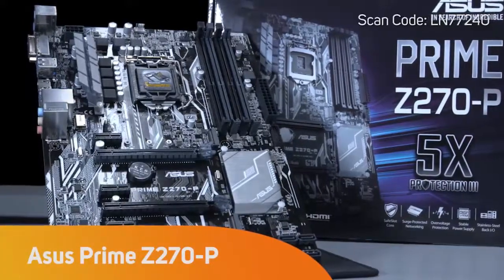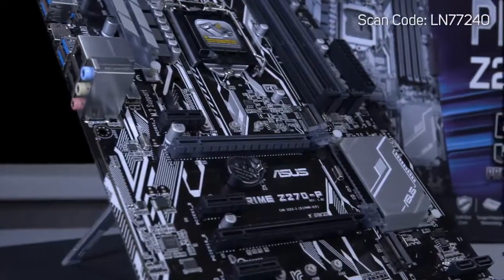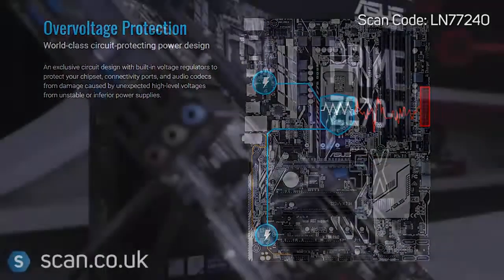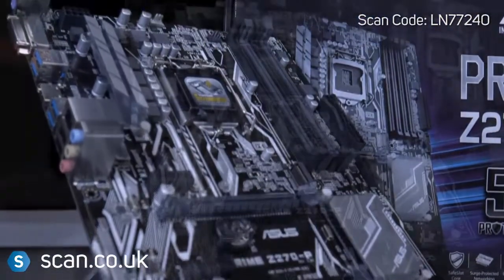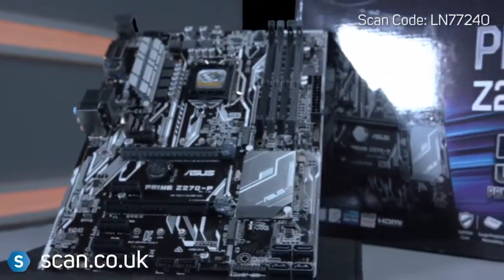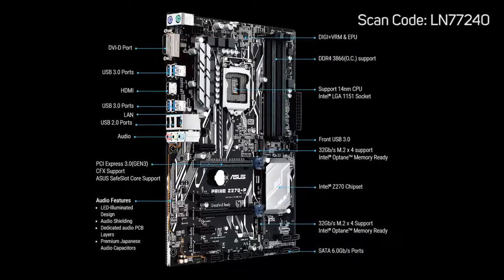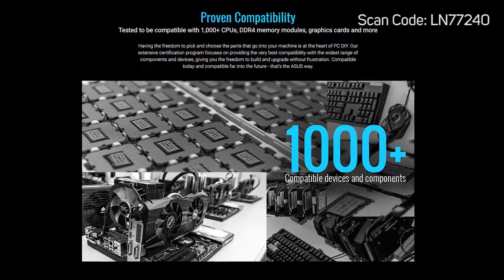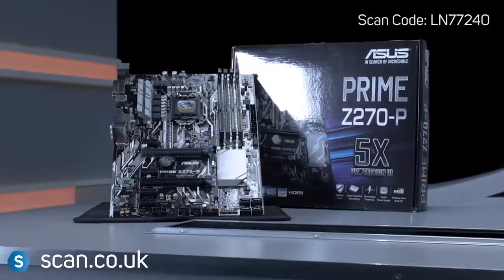ASUS PRIME Z270-P LGA1151 DDR4 || Motherboard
HDMI DVI M.2 USB 3.0 Z270 ATX Motherboard PRIME Z270-P
Maximize your connectivity and speed with integrated Dual M.2, Intel Optane Memory compatibility and USB 3.0 connections
5X Protection III Hardware-level safeguards provide component longevity and reliability
FanXpert 2 Core delivers advanced fan control for dynamic cooling
Dual Patent-pending Safe Slot Core fortified PCIe slot prevents damage caused by heavyweight GPUs
On-board 3D-printing mounts for creating unique designs on your customized build.